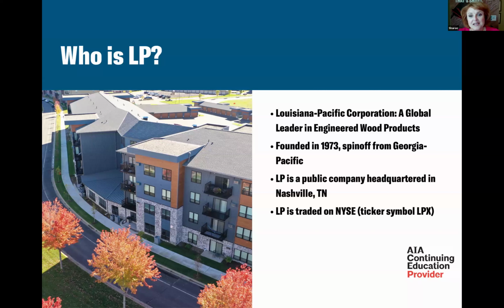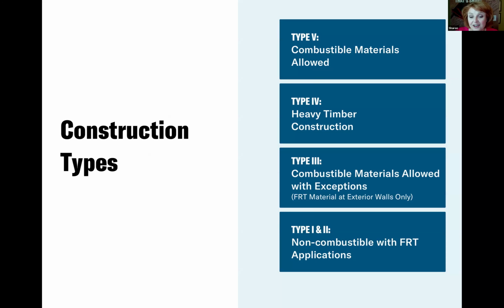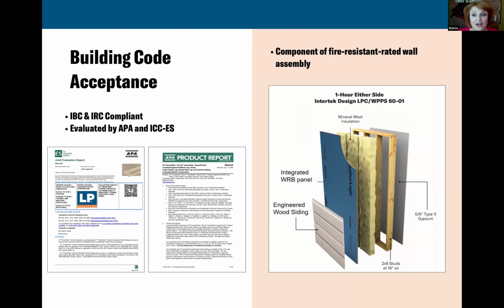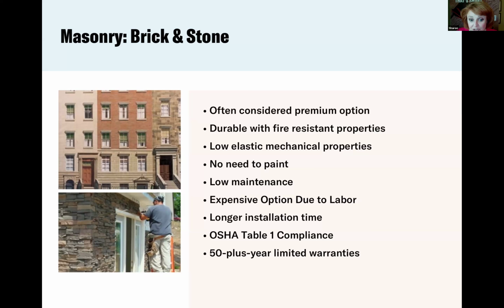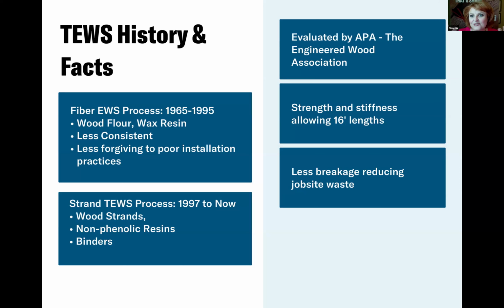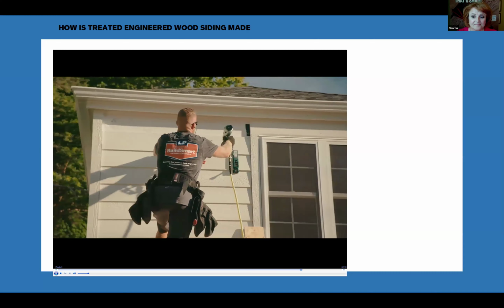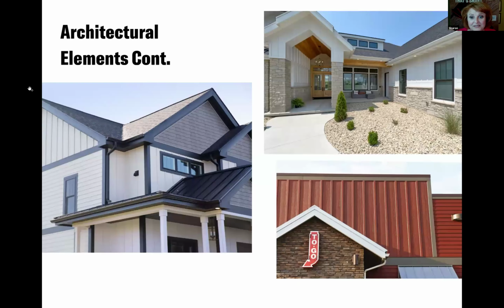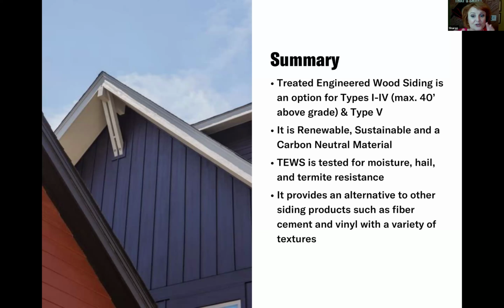The Advantages of Treated Engineered Wood Siding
In this video, Sharon Roscher from LP Building Solutions introduces the advantages of treated engineered wood siding (TEWS). This webinar highlights how TEWS combines durability, sustainability, and design flexibility to provide architects and builders with a reliable siding option for modern projects.

This course covers:
✅ What treated engineered wood siding (TEWS) is and how it’s made
✅ Key performance benefits compared to traditional siding materials
✅ Design and aesthetic flexibility for a range of applications
✅ Durability and protection against moisture, insects, and decay
✅ How LP Building Solutions supports sustainable building practices

Don't miss out on this valuable opportunity! Watch the recording now and unlock the potential of LP Building Solutions for your next project.